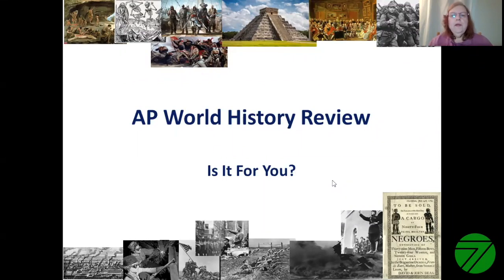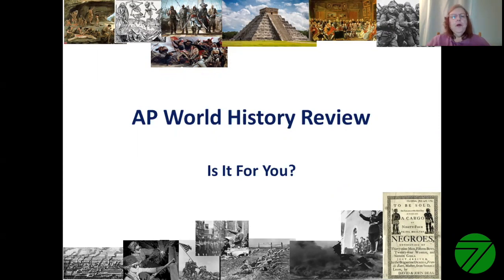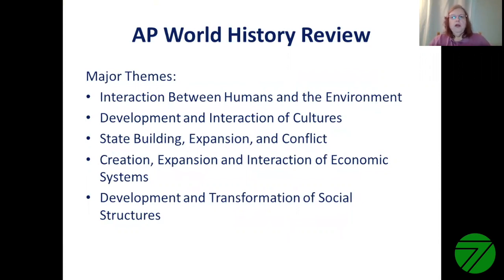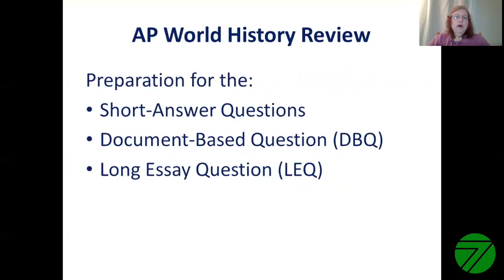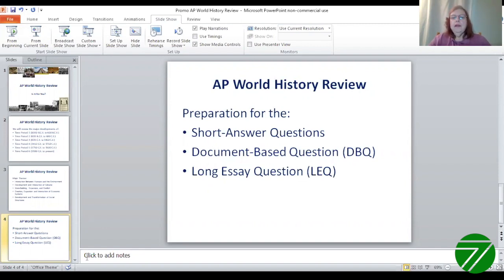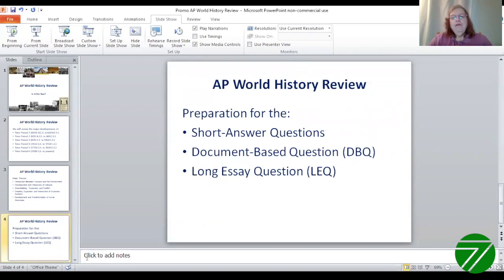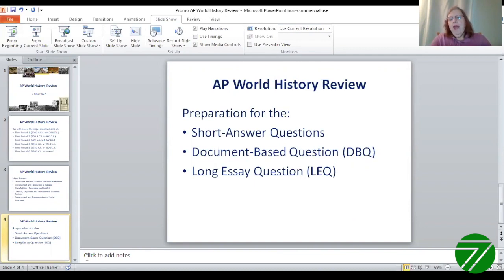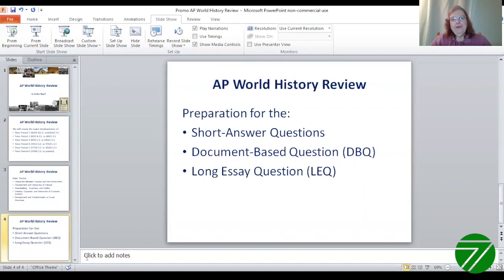AP World History by Sarah Ann-Trask